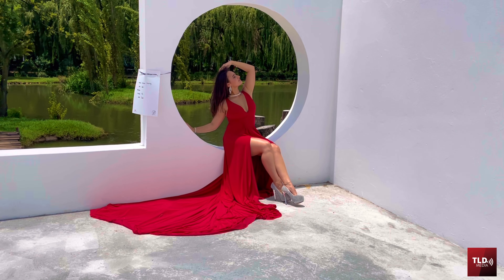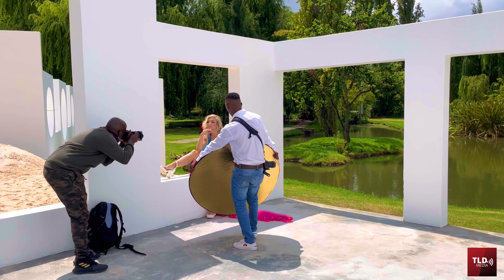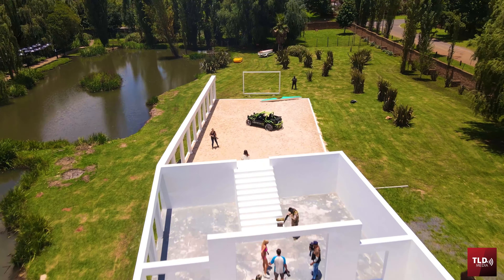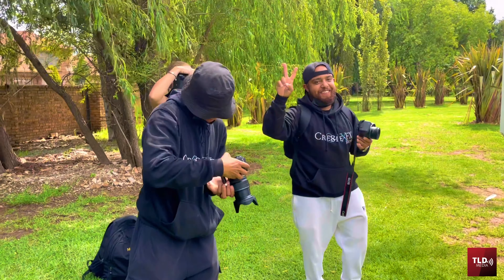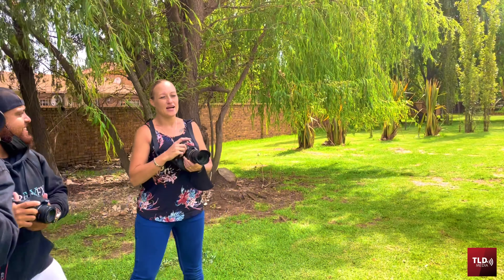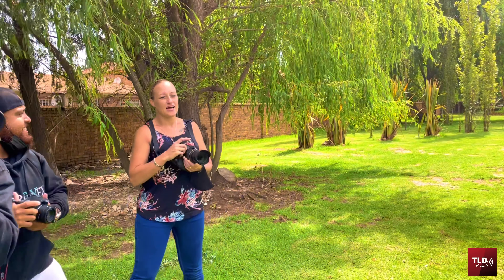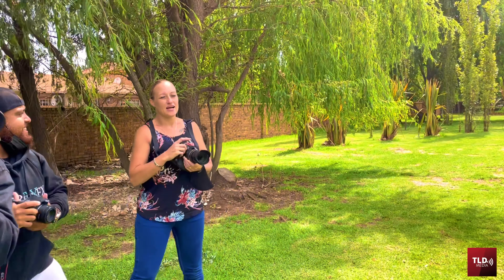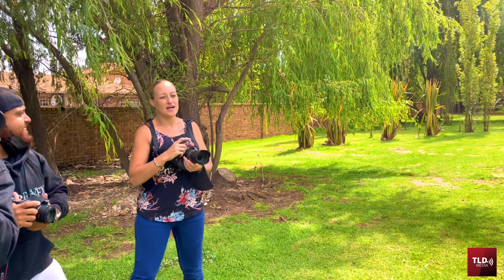Photo Factory in Action. 2022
Hi,
WOW WOW WOW! What we have seen so far on social media is blowing us out the water.

As management we want to thank everyone attending a very successful day at the Photo Factory Venue 2022 Open day.

Remember the hashtags #
To those who missed the day…YOU MISSED OUT ON AN AMAZING TIME.

Thank you so much for your time and effort to attend our day and we do hope you all had as much fun as we did.

Thanks to everyone of you who made our open Day Such a HUGE SUCCESS.

200 Photographers on One Day Can’t Be WRONG!!!

Let’s start with This awesome Video!!

No Caption Needed…